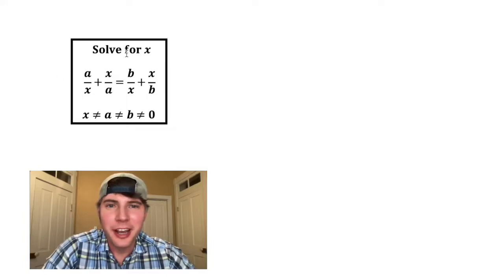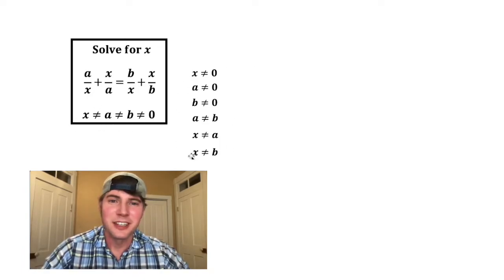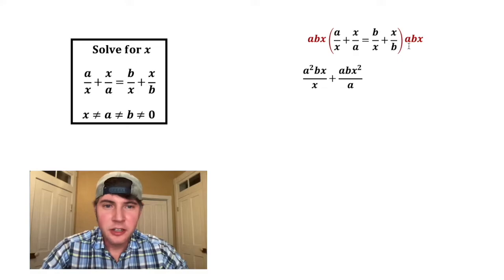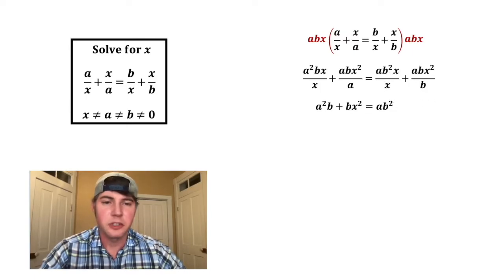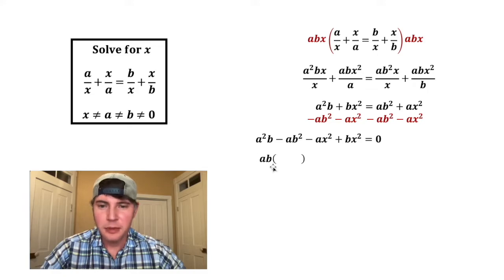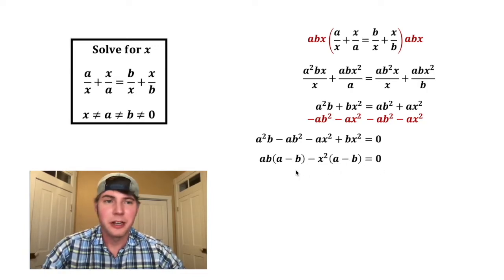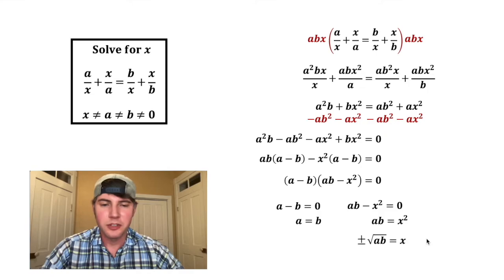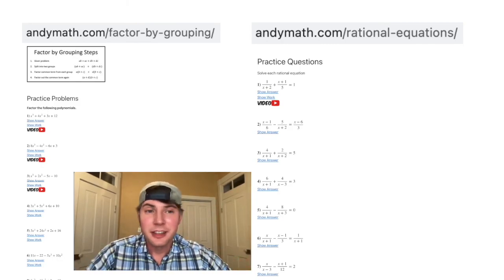Rational Equation Challenge